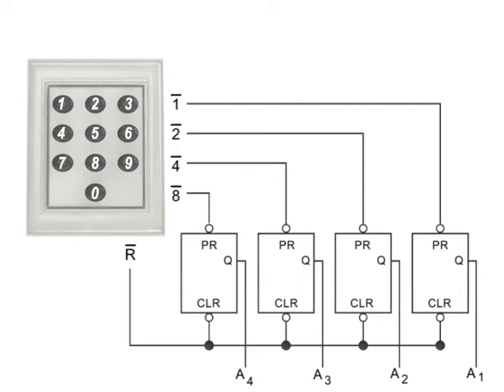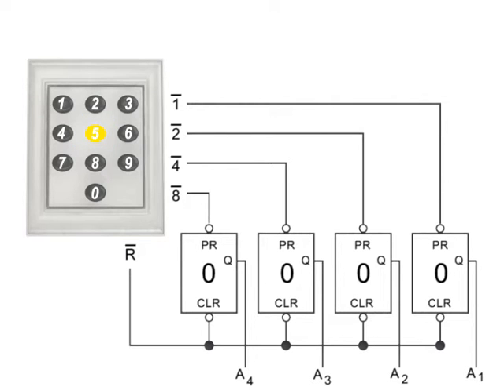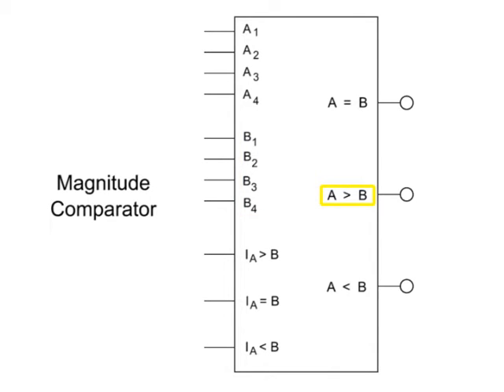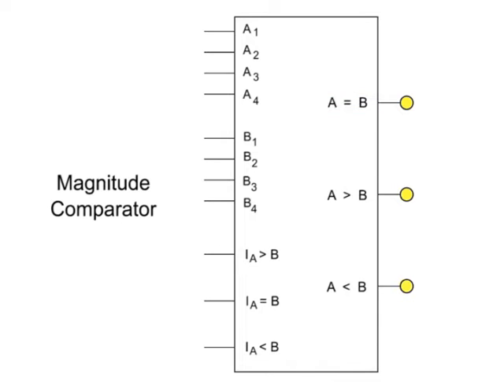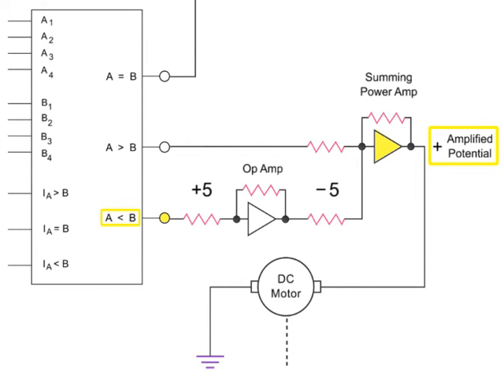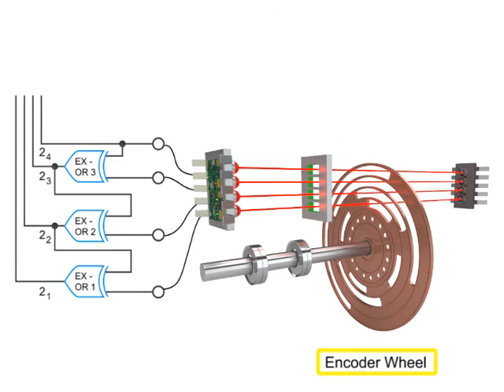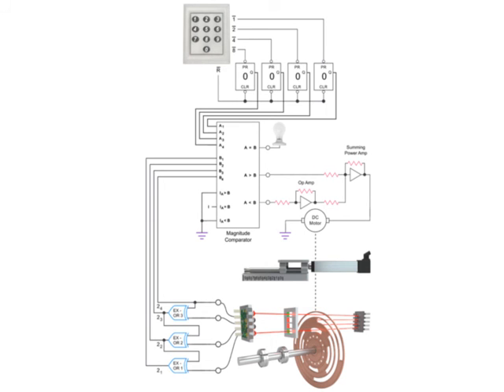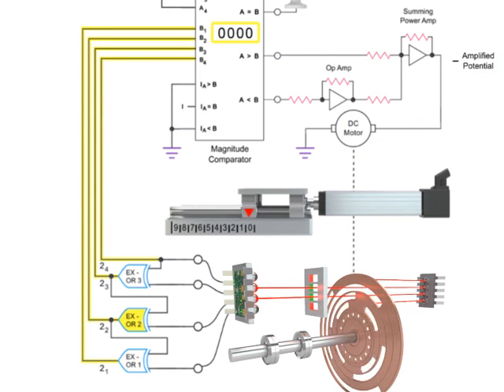How the Elements of Motion Control are used - Fundamentals of Servo Mechanisms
Learn how the elements of motion control are used. Basic understanding of the fundamentals of servo-mechanics.